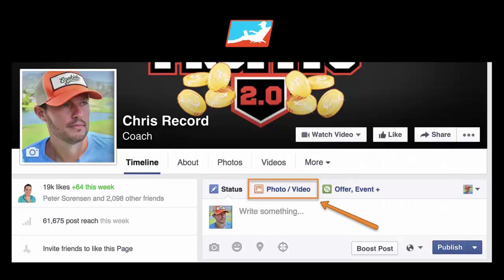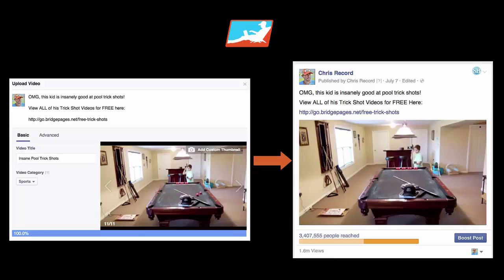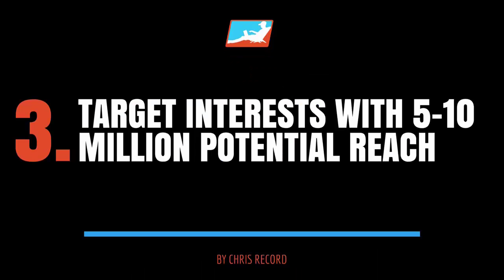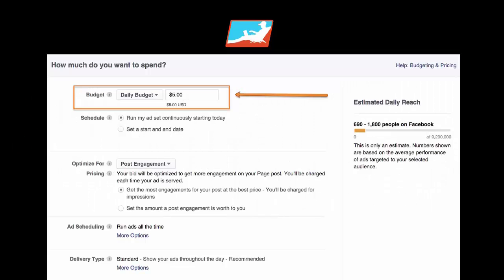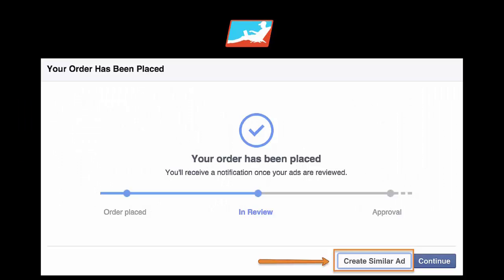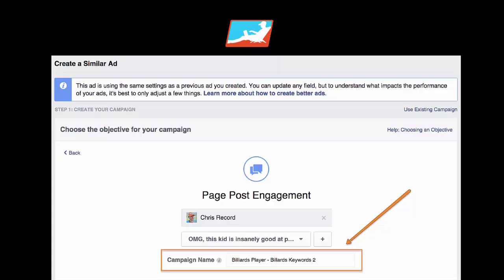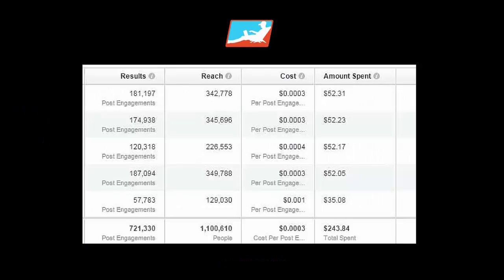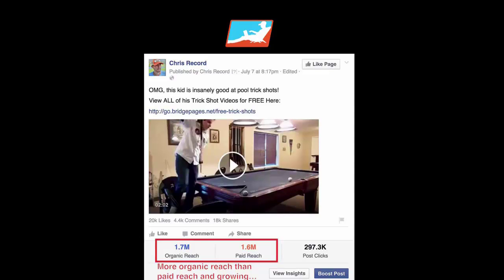10 Step Viral Video: Step 10 Anda Kena Avoid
Ramai yang ingin video yang mereka post di Facebook menjadi viral. Tetapi, adakah anda yakin video yang anda post LAYAK Viral di Facebook?

Ikuti 10 Step bagaimana menjadikan video anda Viral di Facebook. Paling penting anda kena avoid Step 10!